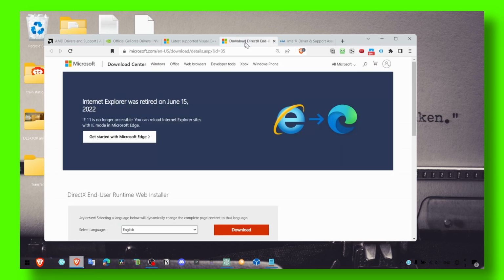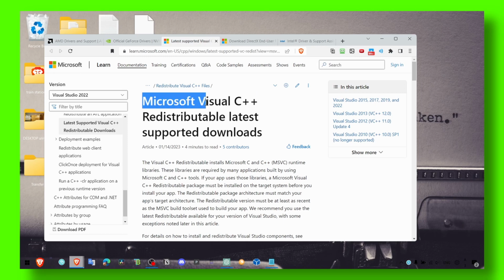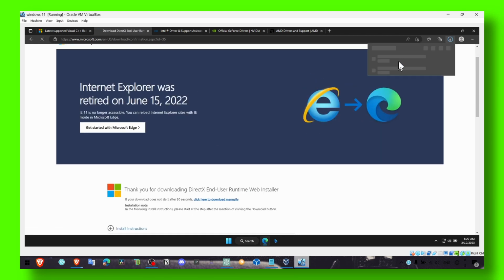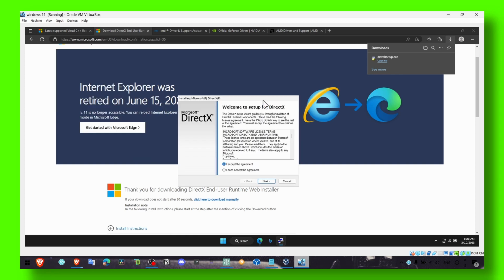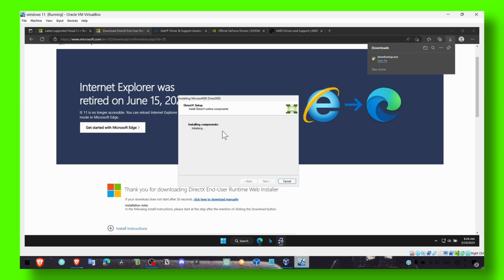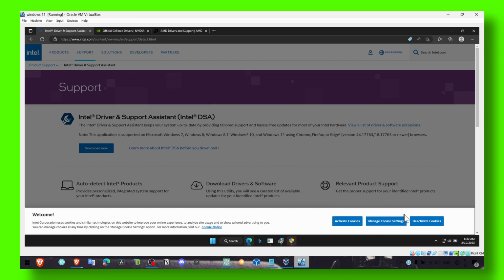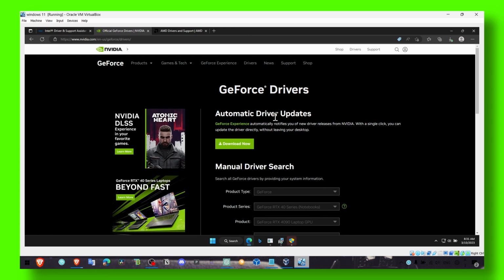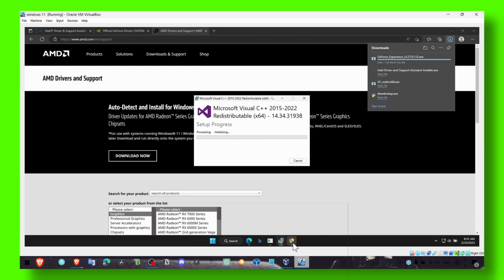Forza Horizon 4 Not Launching - How To Fix | Tutorial For Beginners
Are you a fan of Forza Horizon 4 but can't seem to get it to launch? Don't worry, you're not alone. Many gamers have been experiencing issues with Forza Horizon 4 not launching or crashing upon startup. In this tutorial, I'm gonna share with you a method I used to fix  Forza Horizon 4 not launching.